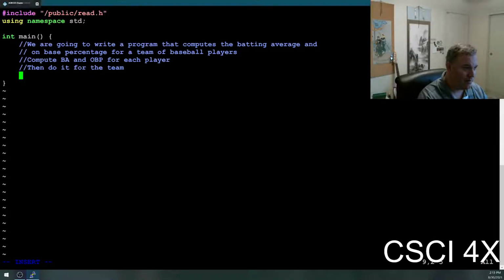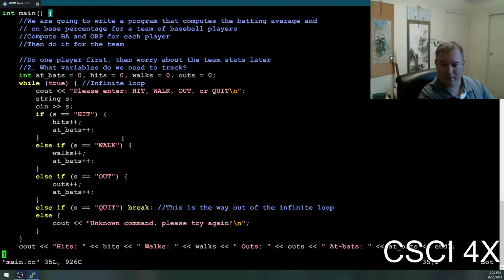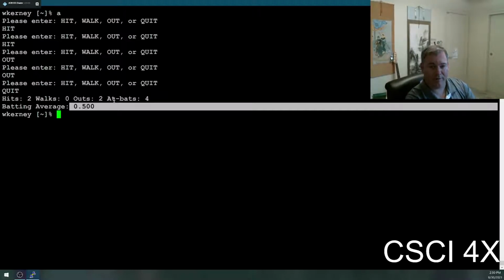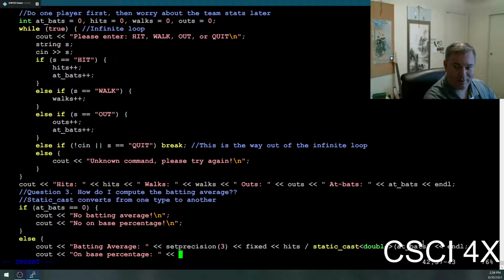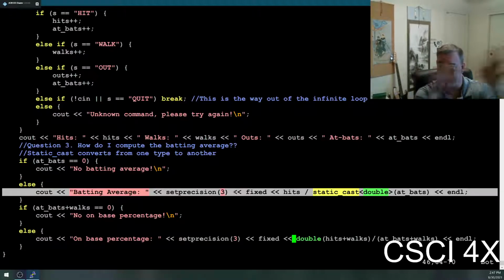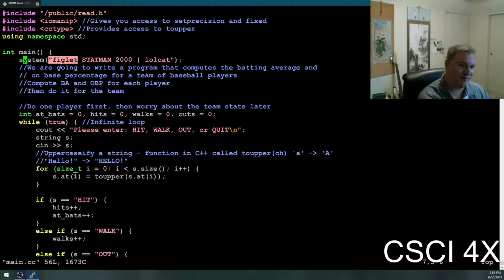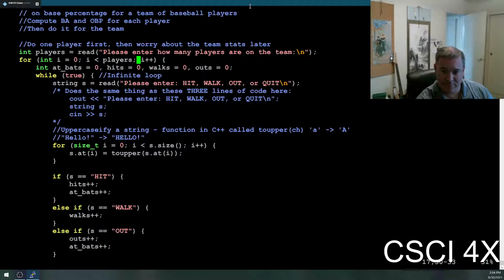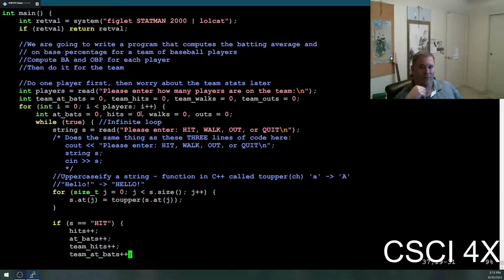Coding with Loops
Today we did a live coding demonstration of loops, using them to calculate the stats for baseball. The key to coding is to start small, and go slow, testing and growing your code every step of the way. The single biggest mistake new programmers make is to try coding a complicated bit of code from scratch and then be puzzled when something doesn't go well. Today is a good example of how you should be coding right now.

We also talked about static_cast and why it's maybe better than other forms of casting, the use of size_t, and integer division again.

I also introduced readlib (available on Github) which replaces cin with a read() function that just works a lot better, as well as some iomanip options such as setprecision and fixed which you can use to format your floating point numbers the way you want.